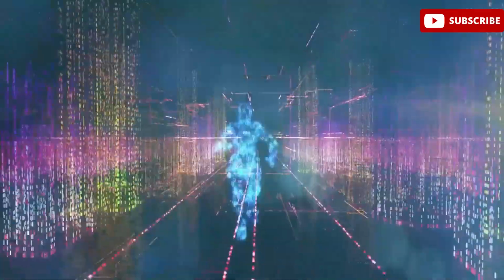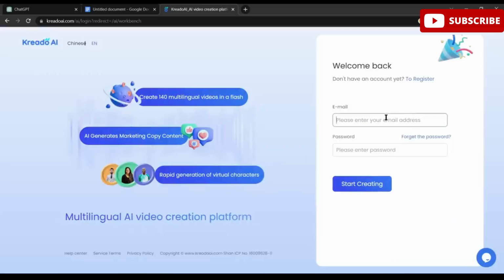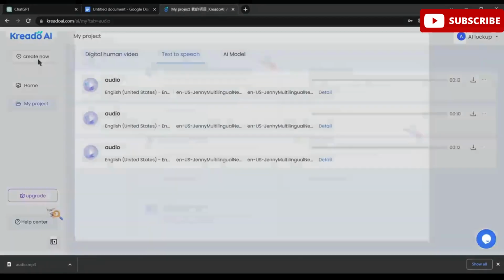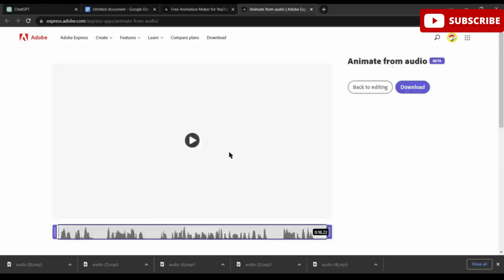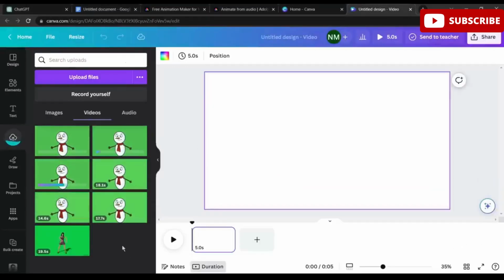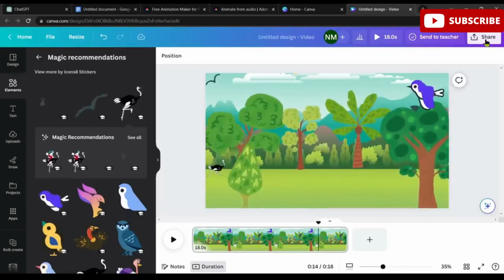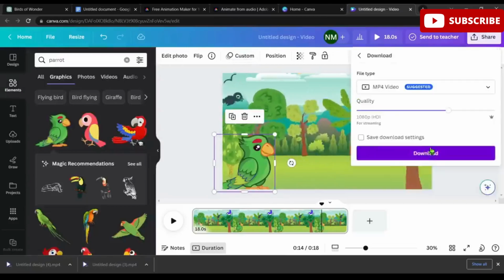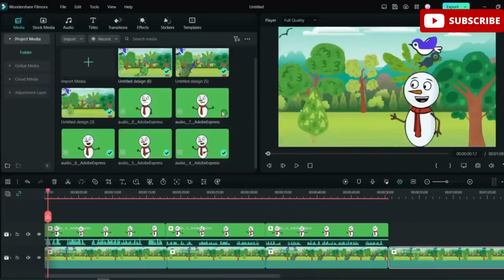Earn $2000 per month || Make Animated Videos and earn money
Join this video to make Animated Videos for Children and earn money in dollars

If you want to make Faceless youtube channel and want to earn money then watch this video

if you want a brief comparison of upwork, freelancer and Fiver, which one is best, then watch this video

If you want to create a tool without any knowledge of coding with the help of ChatGPT, then watch this video